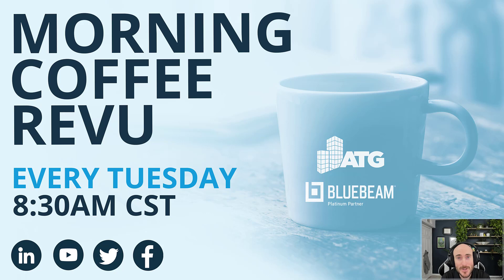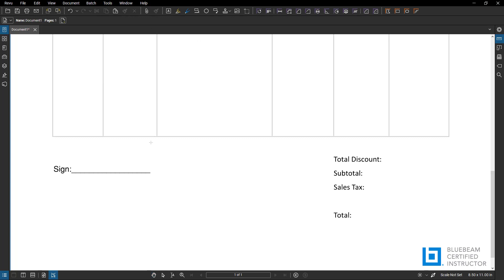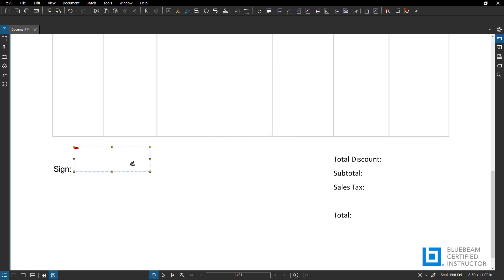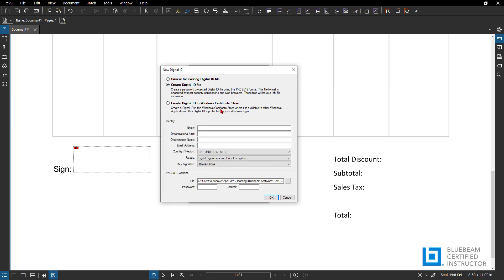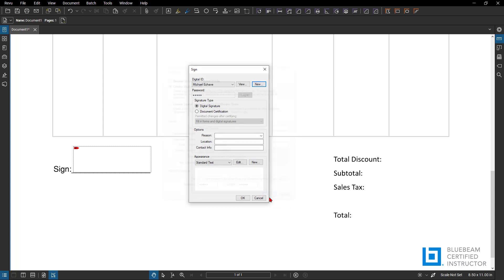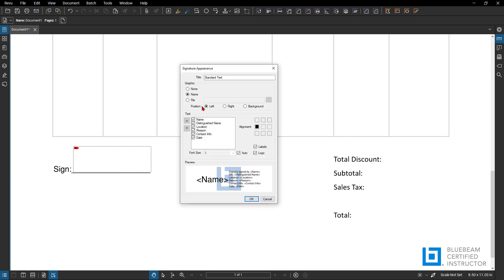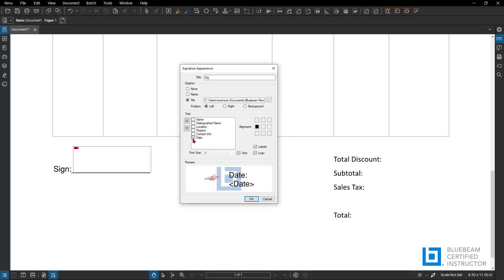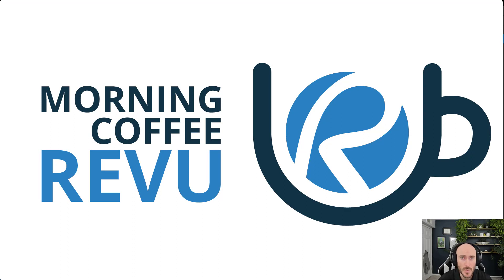Learn how to sign a document in Bluebeam Revu.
Learn how to place a signature field and create a signature ID with different appearances.